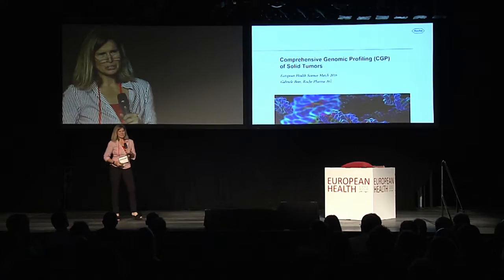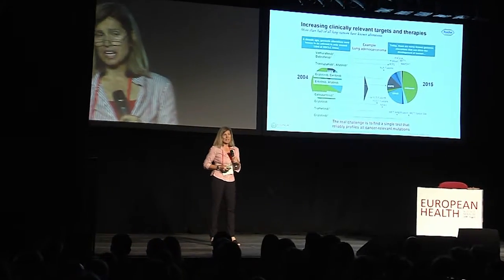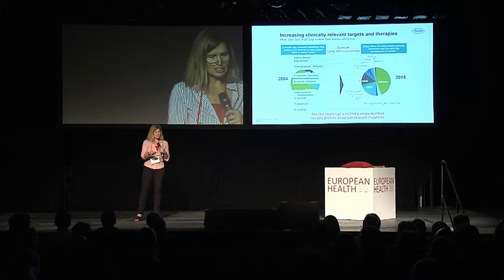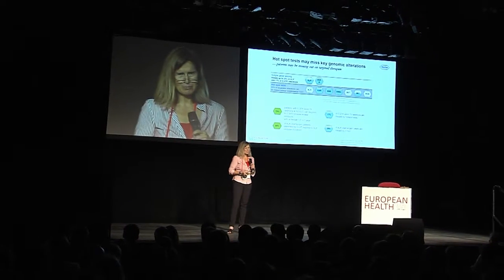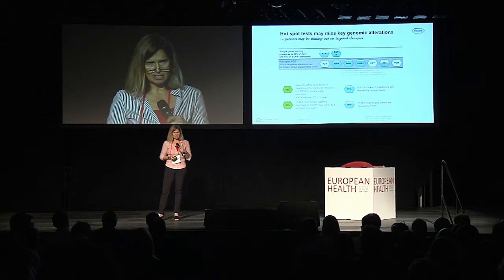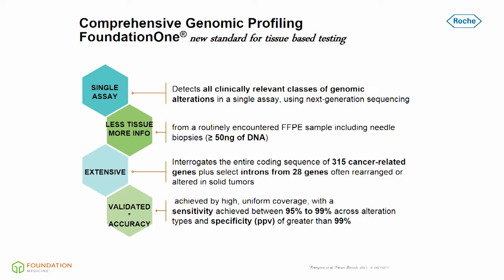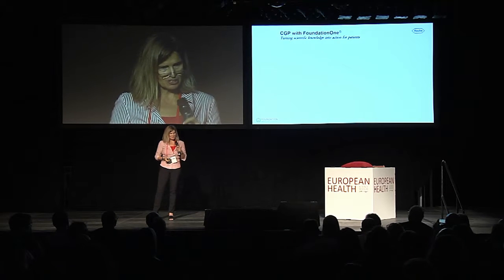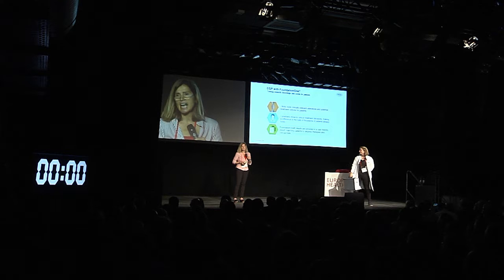Gabriele Beer, Roche Diagnostics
Comprehensive genomic profiling of solid tumors